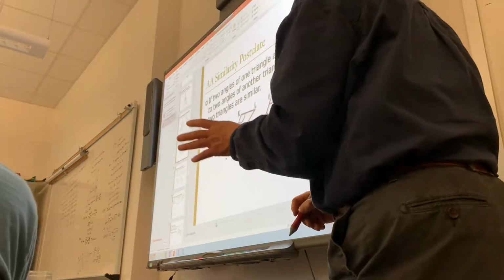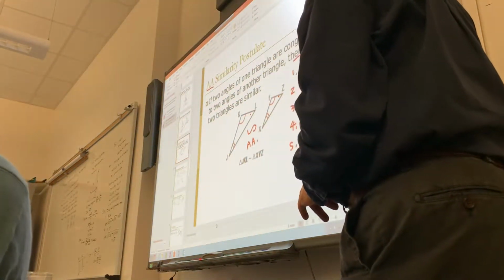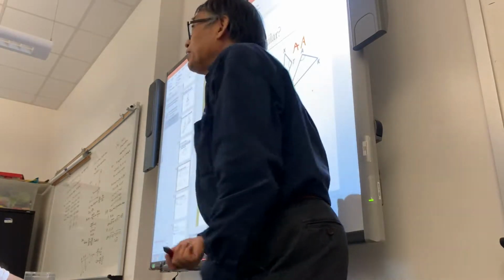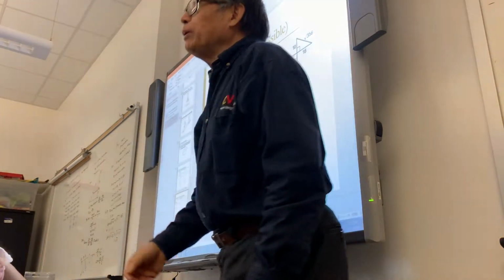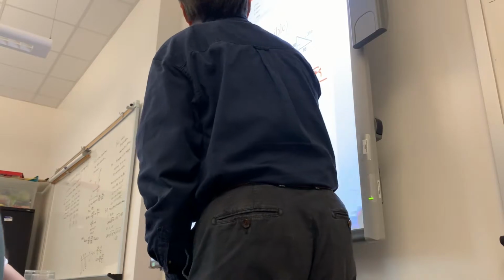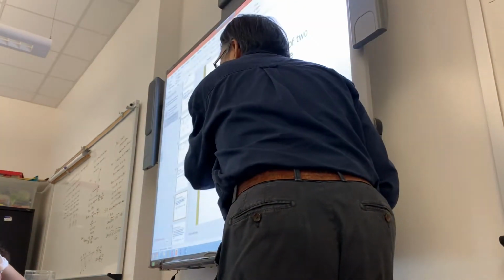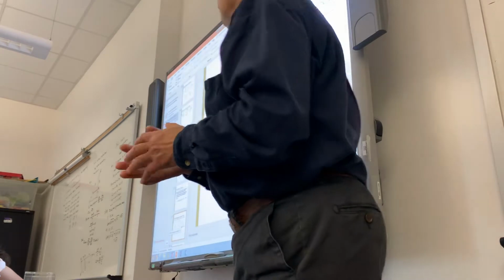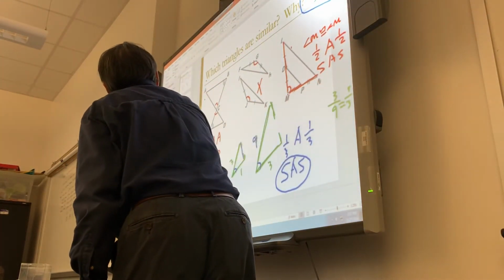Lecture - Chapters 6.4 & 6.5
Mr. Li Lecture for Chapters 6.4 & 6.5